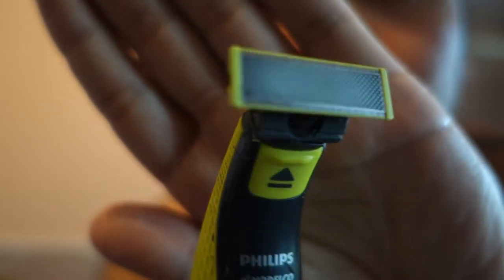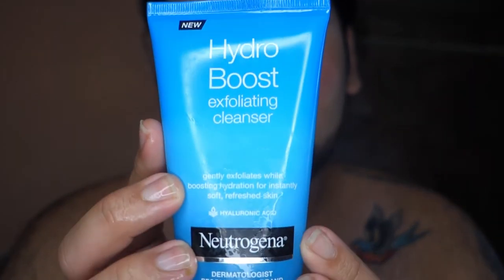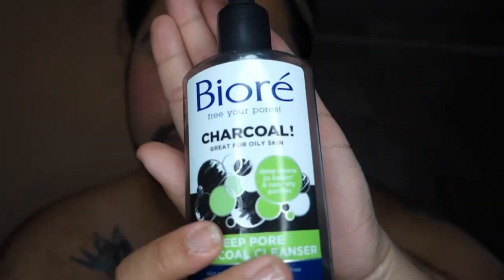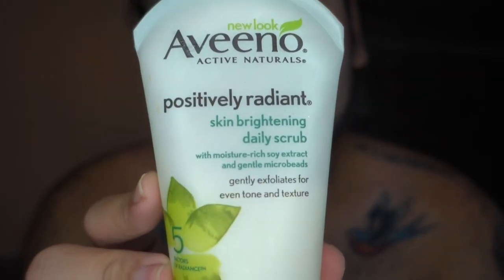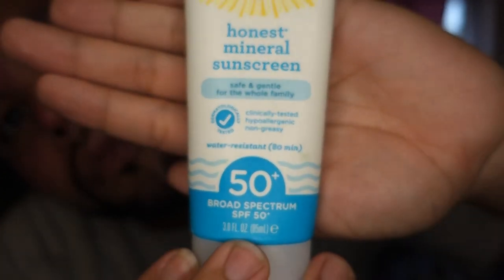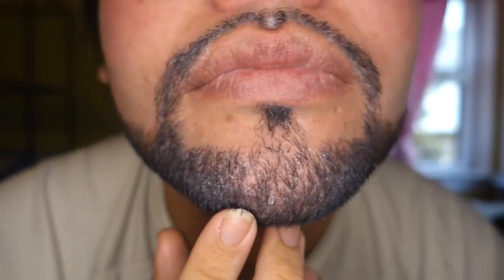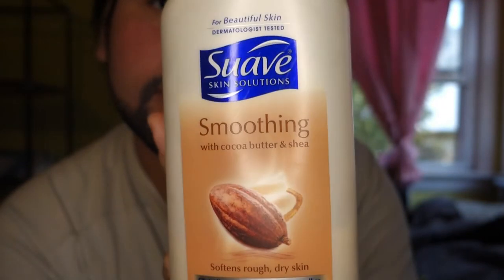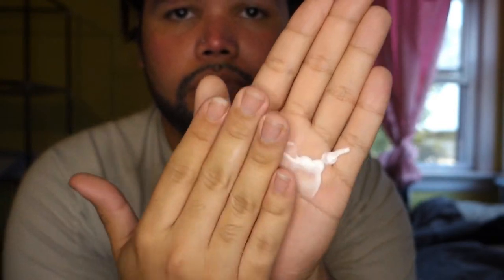Skin Care Routine!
Get ready with me! These are the products I use for soft, glowing skin!